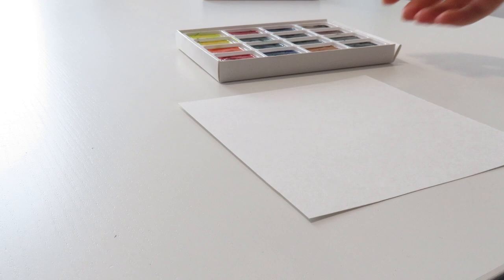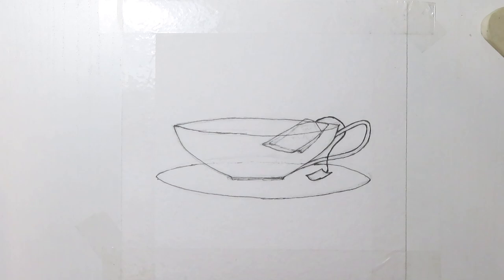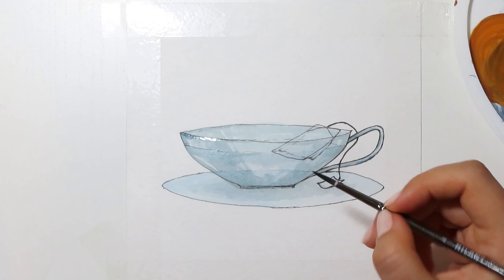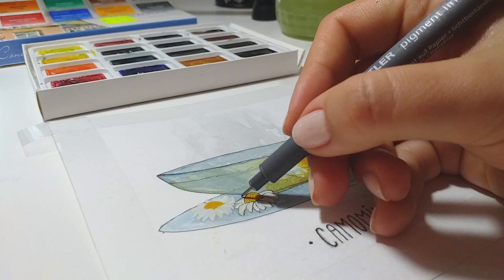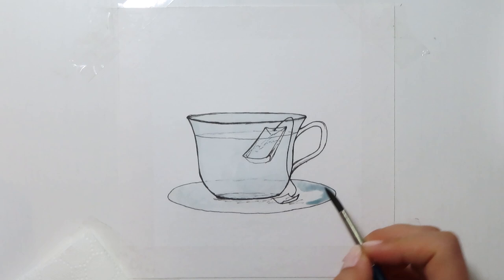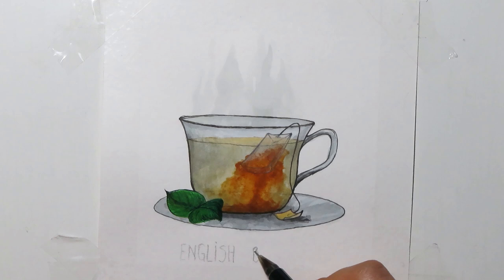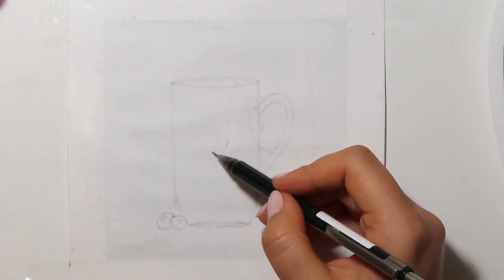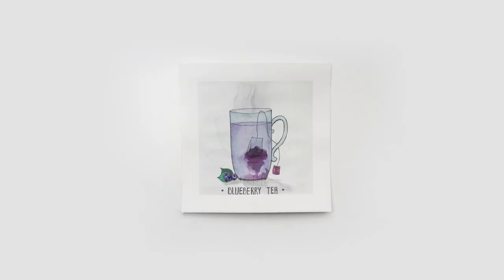Easy Watercolor Wall Art | teacup watercolor series | Ideas for beginners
This week I'm creating a teacup watercolor series! I think it's great as wall art. I'm explaining the process step by step so you can easily recreate these as well.

I'm excited to share with you a series that is very close to my heart. Me and my best friend have this very special bond of sharing a cup of tea and talking for hours. It has a calming effect on the mind and I'm hoping to inspire the same thing in you.
I'm just mesmerized about how the color of the tea bag is spreading almost in slow motion, so I wanted to capture that through this minimal watercolor painting series.
If you like the look of watercolor and minimalism these will be the perfect paintings to hang around your house.

· Music ·
+ Eventually - Arch Tremors

00:00 - Intro
01:09 - Camomile Tea
04:21 - English Breakfast
06:39 - Green Tea
07:16 - Black Tea
07:47 - Raspberry Tea
08:34 - Mint Tea
09:32 - Blueberry Tea
10:17 - Outro